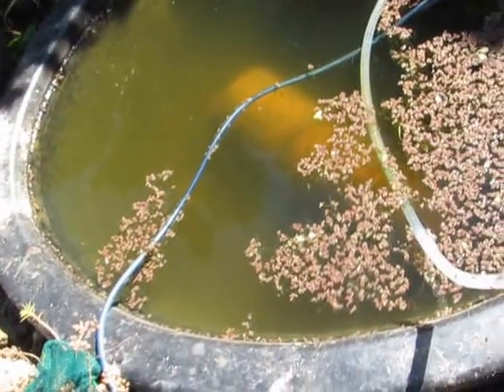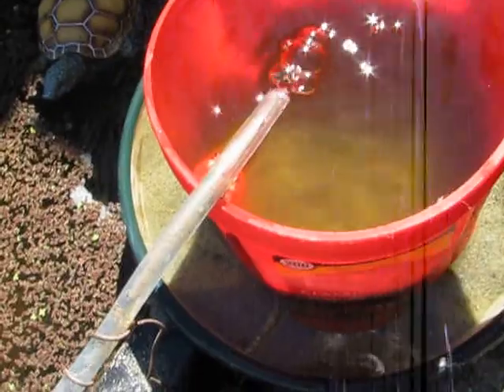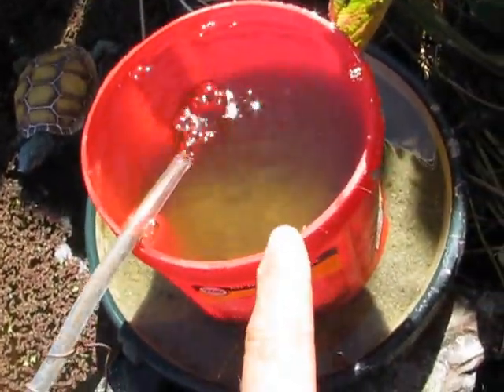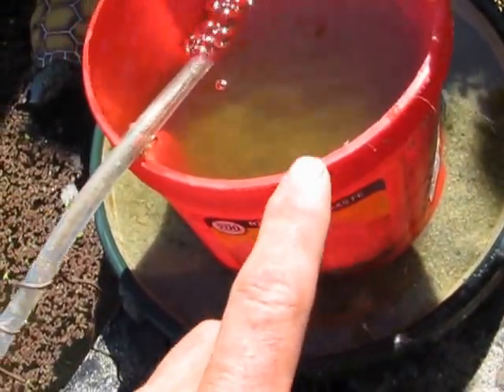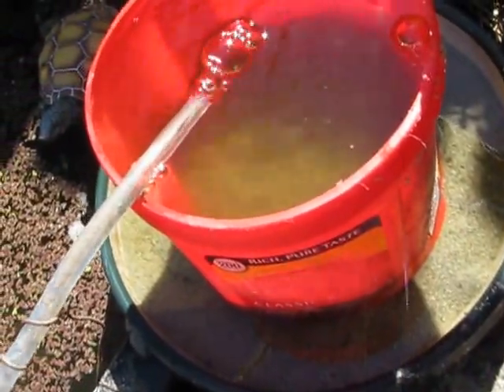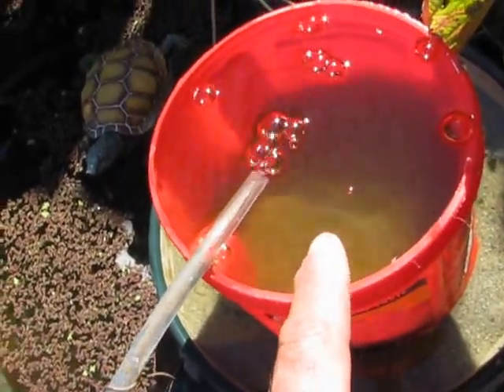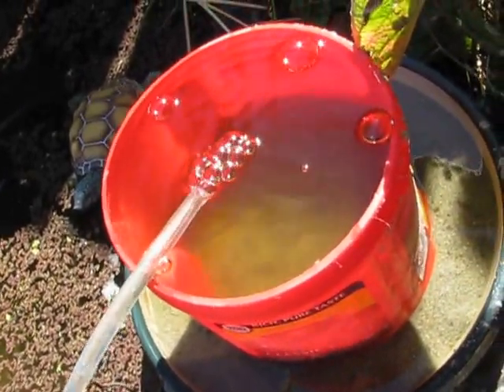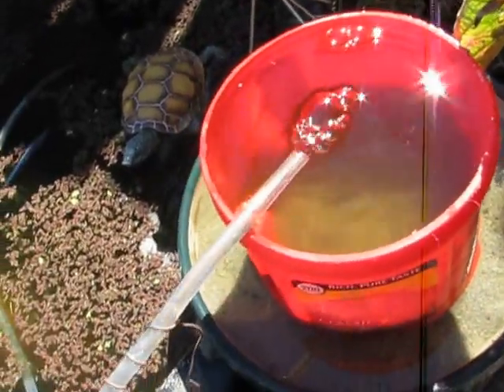Fish pond sand filter, worked overnight, how do we automatically clean the sand?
The sand filter is obviously working, now to figure out best practice to automatically clean it as it gets dirty.